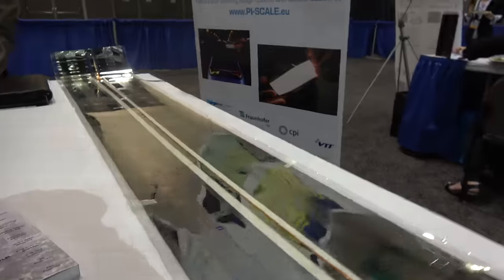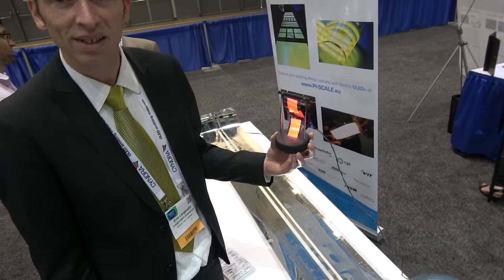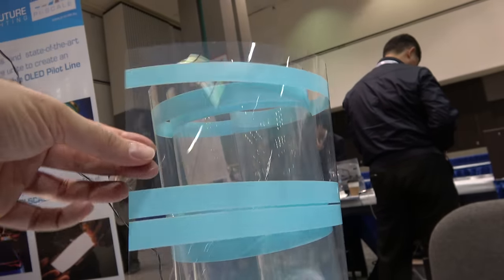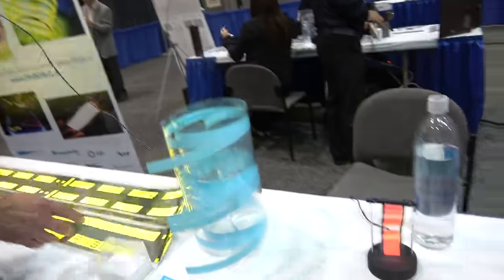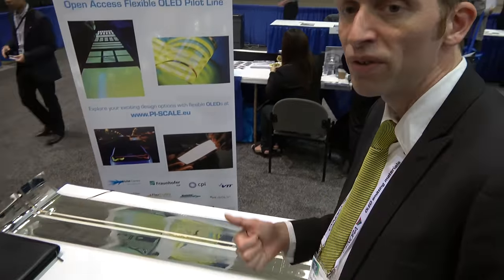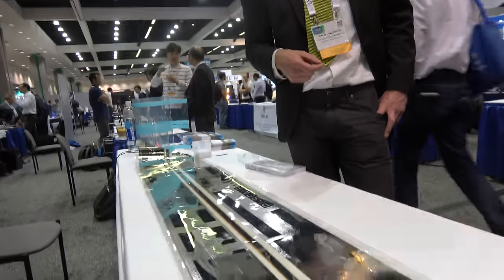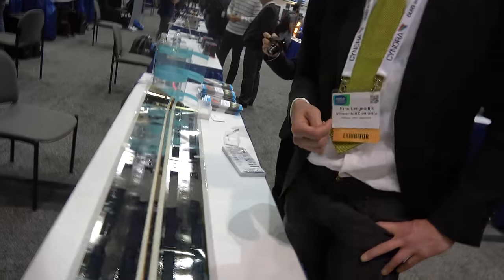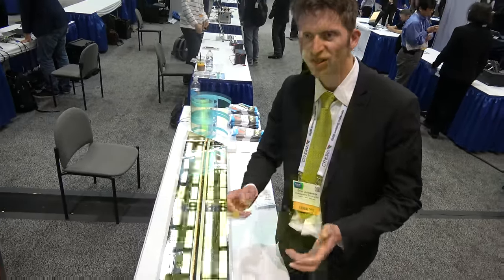PI-SCALE, European Flexible OLED pilot line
is an open access pilot line offering world class capability in customizable flexible OLED lighting, enabling the latest in flexible OLED lighting innovations to be quickly turned from R&D to mass manufacturing. The pilot line brings together Europe’s experts and state-of-the-art infrastructure for flexible OLED fabrication. The light features they offer are unique in the world and the service they provide allows their customers in the automotive, design lighting, and other industries to make first-of-a-kind innovative products and bring them to a level where they are ready to be transferred to a mass production facility. Filmed at the I-Zone New Ideas and Startup area at the SID Display Week.